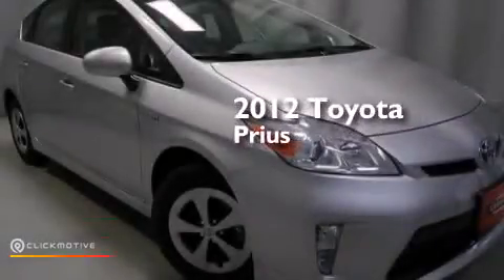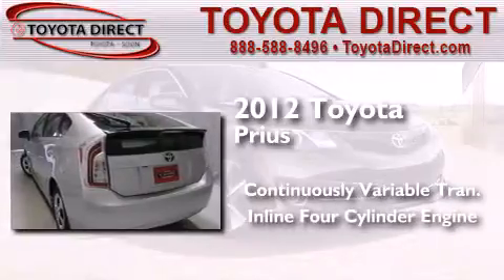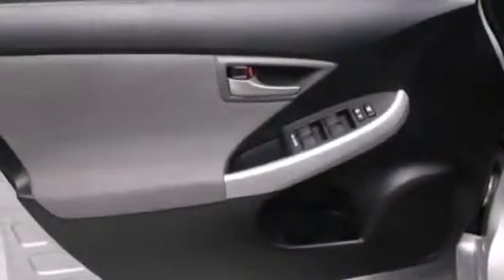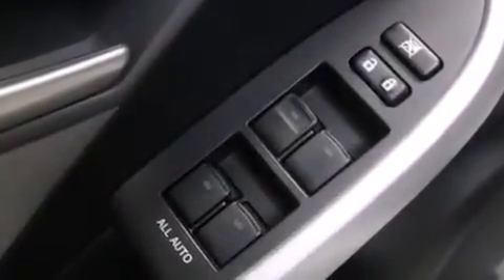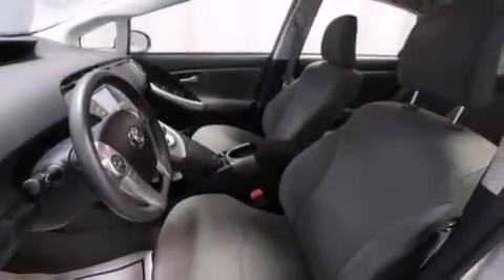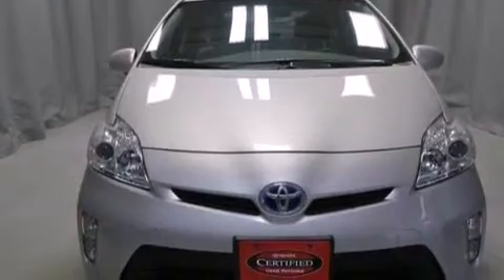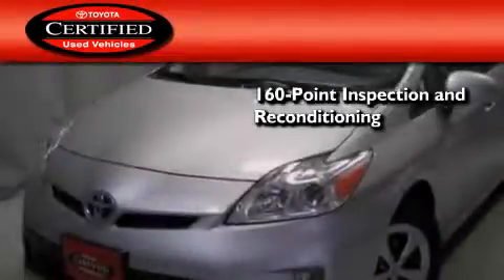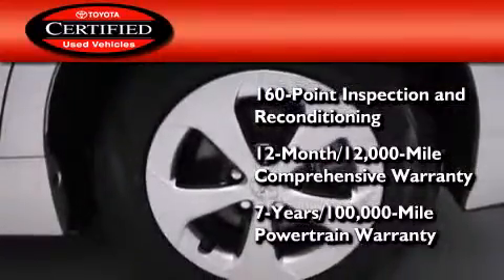Pre-Owned 2012 Toyota Prius Columbus OH 43230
We have been honored to serve the Columbus OH area , we promise that your experience at our dealership will exceed your expectations ! Year : 2012 Make : Toyota Model : Prius Engine : Gas/Electric I4 1.8L/110 Trans . : Variable Miles : 11,022 Toyota Direct 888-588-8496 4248 Morse Rd Columbus , OH 43230